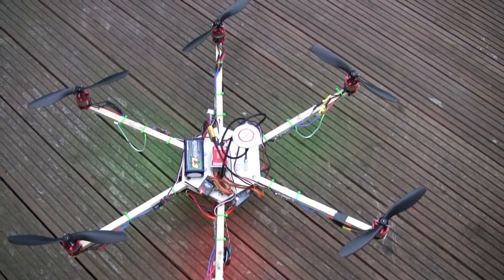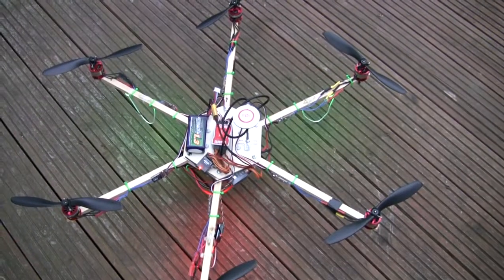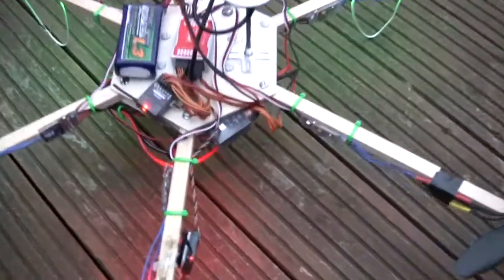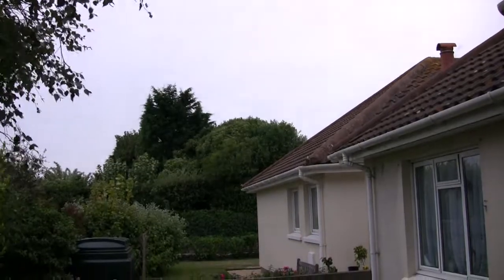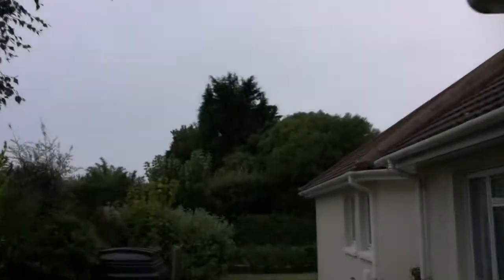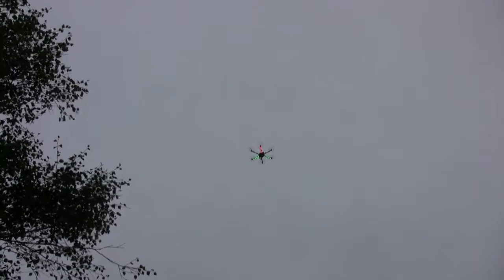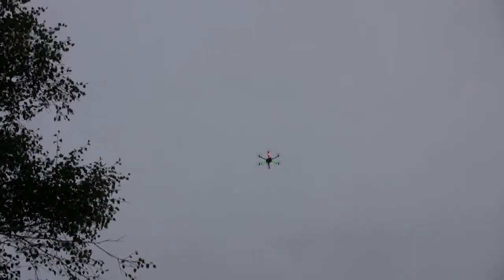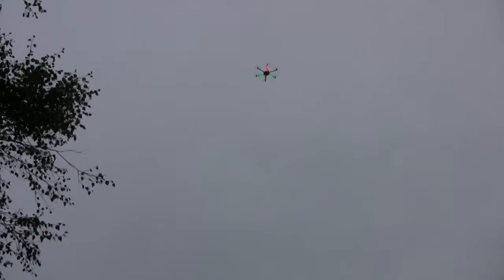DJI Naza on Dx6i maiden in GPS Position Hold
Only the 2nd battery through my new Naza. Wasn't sure what to expect, but it held position and altitude really very well.  I would have struggled to hold it in this wind with my KKV2 flying LOS.